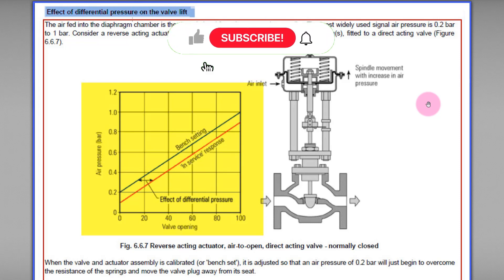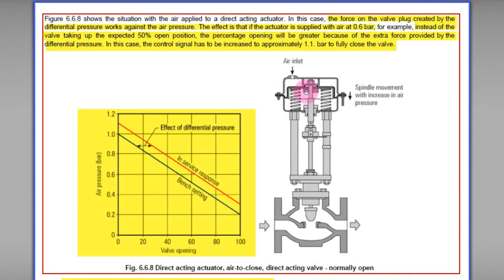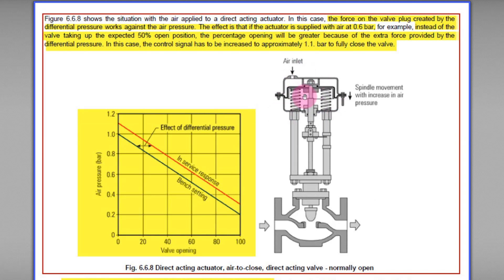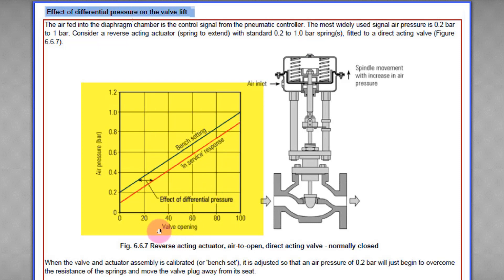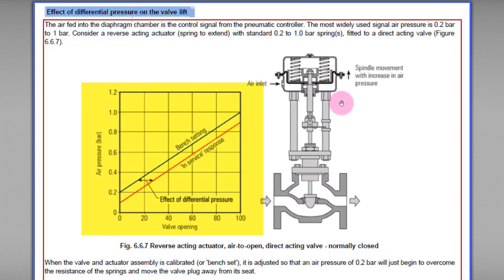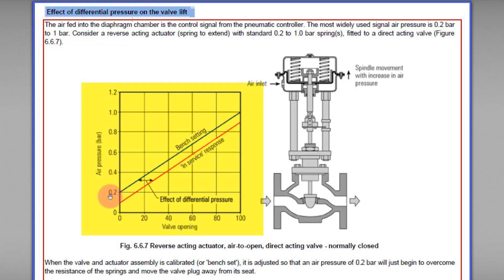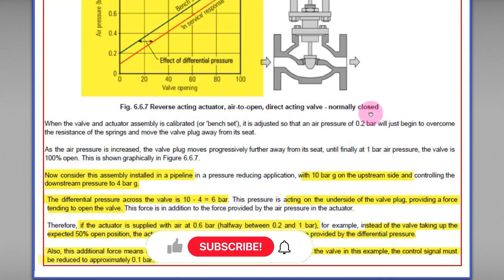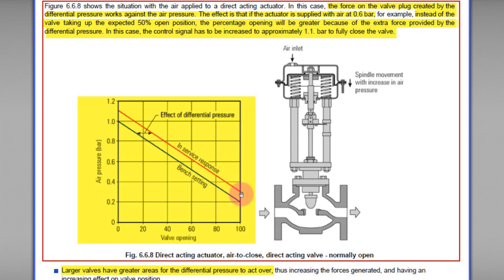Differential Pressure Effect on Control Valve Opening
"Direct acting acutator and reverse acting actuator will encounter different effect of valve opening (valve lift or valve travel distance) when control valve is installed in the field. We may get an ideal curve indicating relationship of % of valve lift versus Air pressure applied to the actuator. However, we may get different result of mentioned curve if the same control valve is installed in the field.

The reason of different curve relationship is due to the effect of differential pressure between upstream pressure (control valve inlet port) and downstream pressure (control valve outlet port) exerted by the fluid flowing inside the valve. This differential pressure will try to push up the valve plug. As a result, the Air-To-Open valve (reverse acting actuator) will need lesser than the required pressure (0.2 bar or 3 psi) to push up (open) the valve plug while the Air-To-Close valve (direct acting actuator) will need more than the required pressure (0.2 bar or 3 psi) to push down (close) the valve plug."